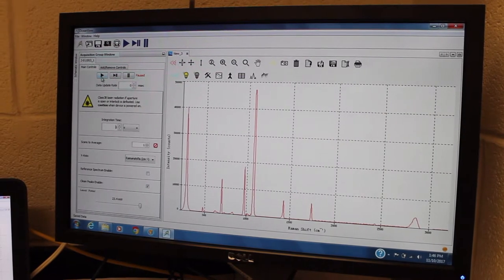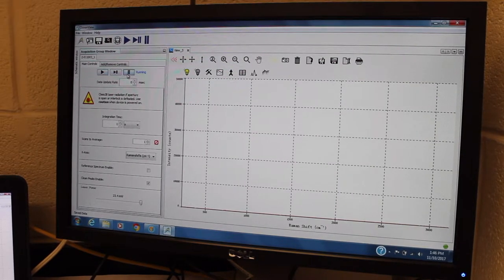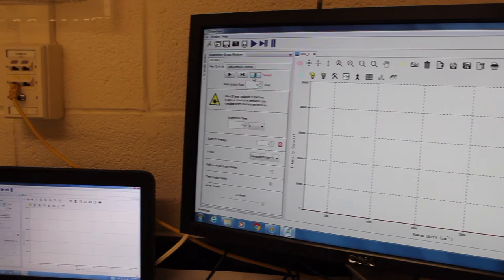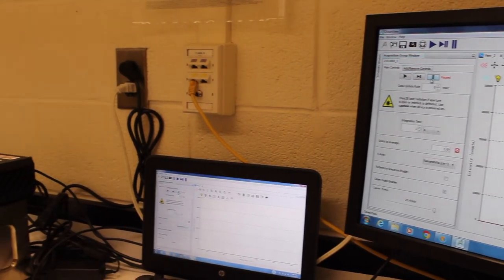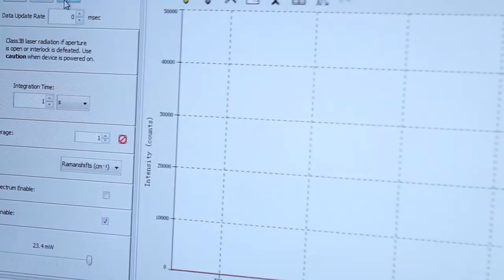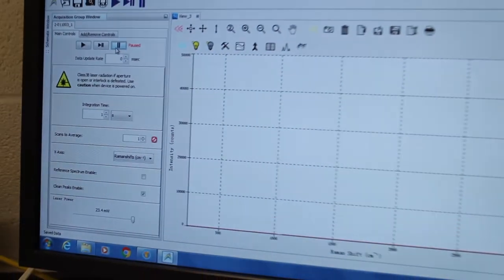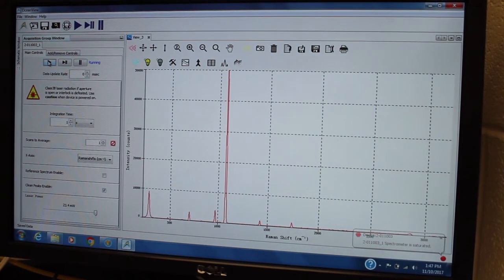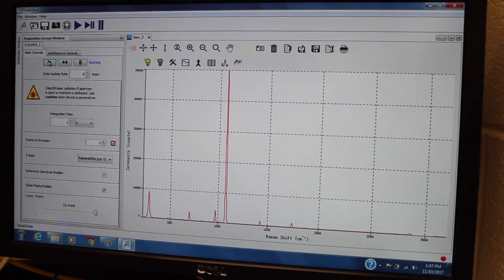Raman: Troubleshooting No Peaks Visible